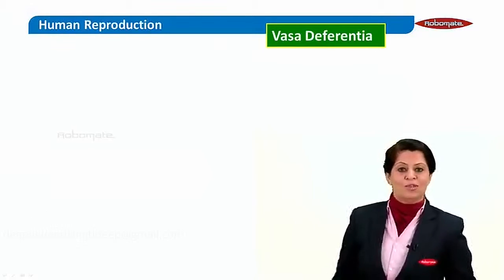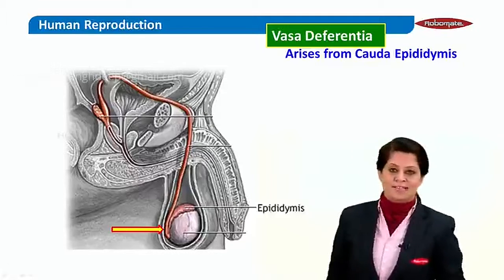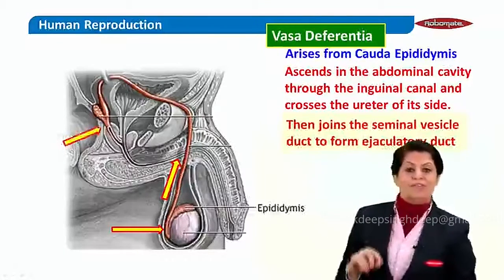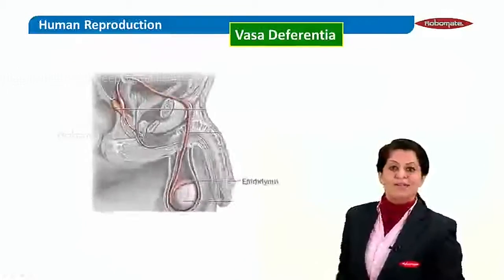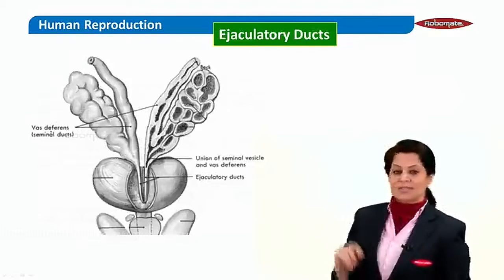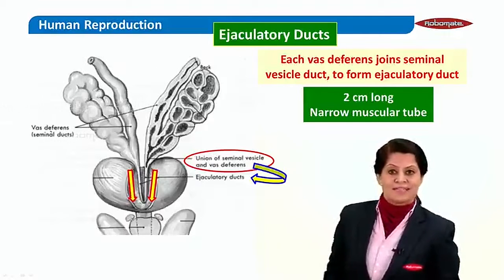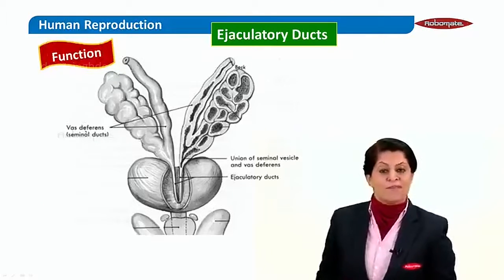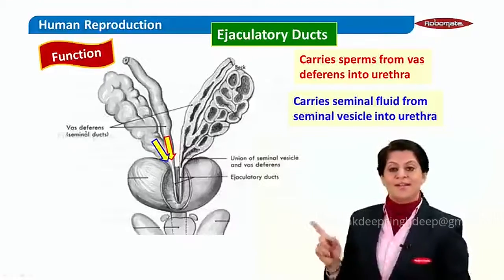Human reproduction part 11